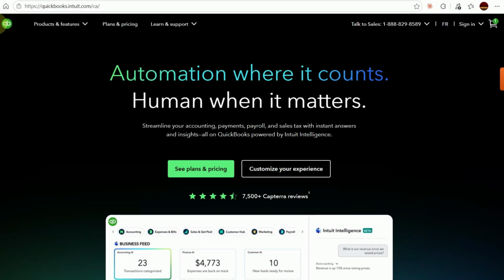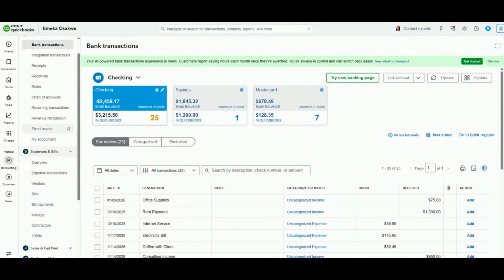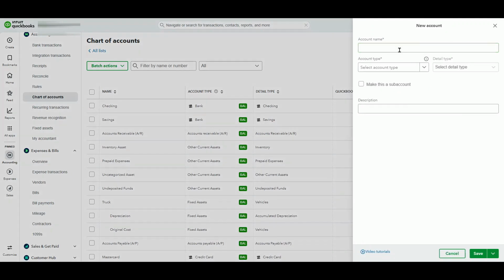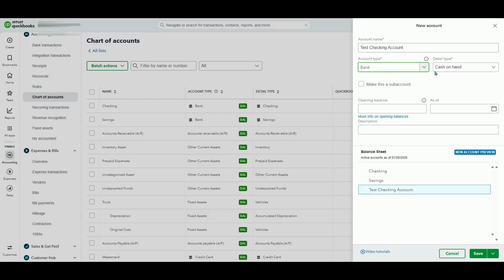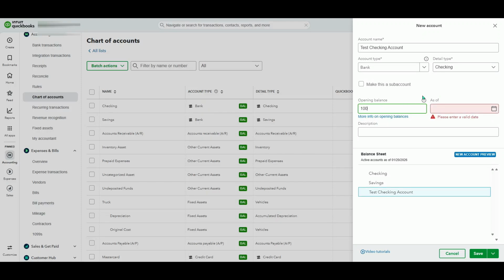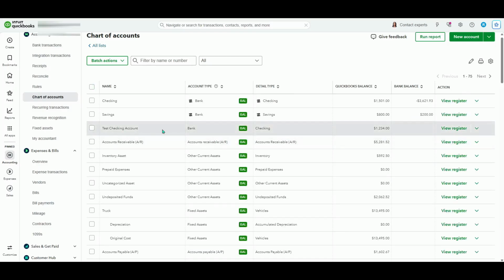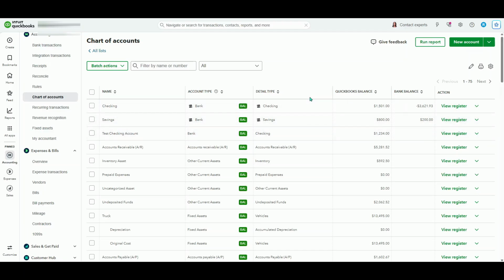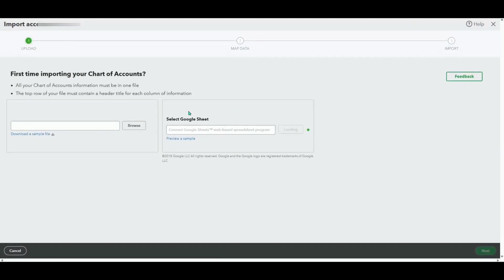How To Set Up Chart Of Accounts In Quickbooks Online (2026)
Learn how to set up a Chart of Accounts in QuickBooks Online step-by-step in this beginner-friendly 2026 tutorial. In this video, I'll show you how to access the Chart of Accounts, create new accounts, choose the correct account types and detail types, organize income and expenses, add bank and credit card accounts, create subaccounts, edit existing accounts, and keep your bookkeeping organized.

Perfect for small business owners, bookkeepers, accountants, freelancers, entrepreneurs, and QuickBooks Online beginners.

On this channel, we cover:

CRM systems
Marketing automation
Sales funnels
Lead generation
Email automation
Workflow automation
No-code tools